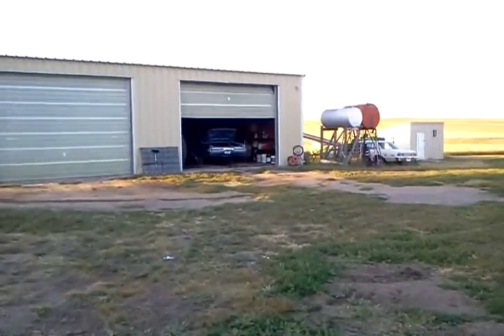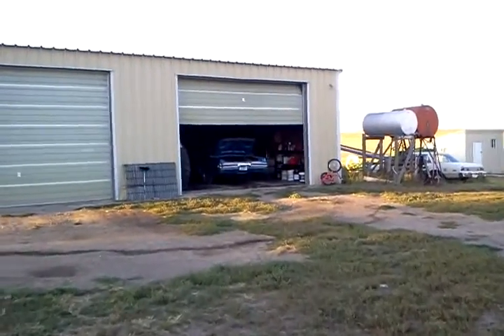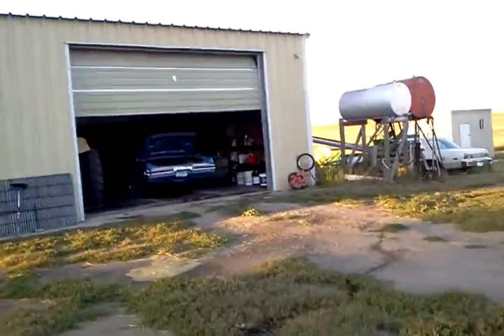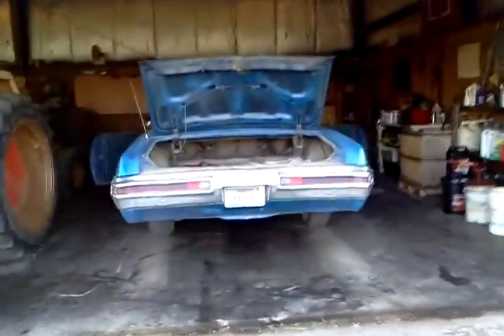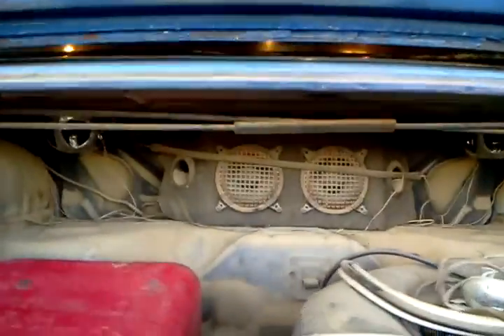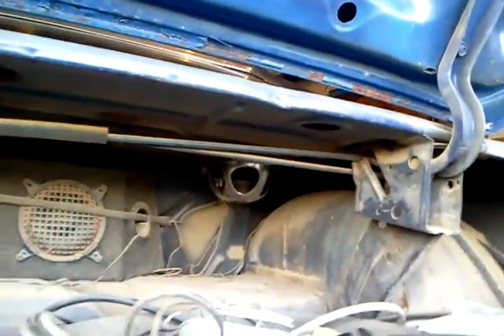Rudie Racing Rocks